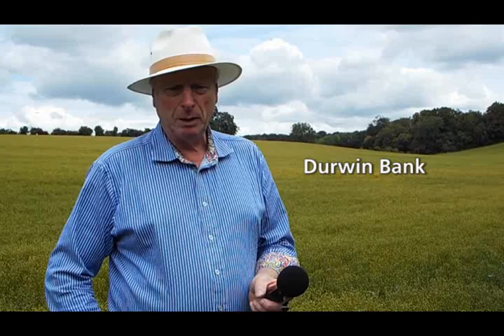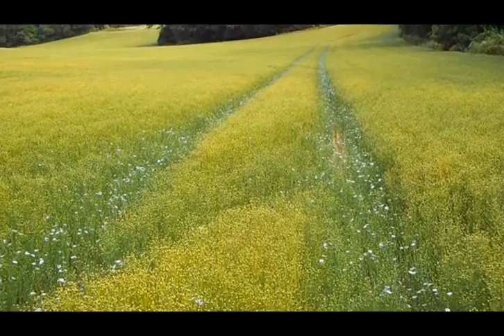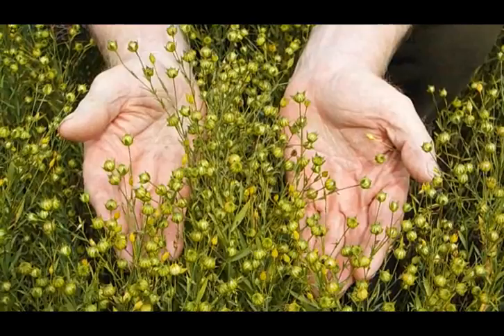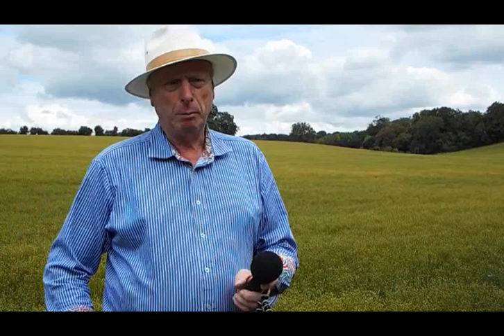Linseed (Flaxseed) after flowering at The Linseed Farm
Farmer Durwin Banks talks about his linseed (also known as Flax or Flaxseed) after flowering and when you know the linseed is ready for harvest.

The linseed you find in the The Linseed Farm products is English grown and the majority is locally grown on our farm just outside Horsham and across Sussex. We are proud of our products, and our Farm Fresh ethos. Here we've tried to answer some of the more common questions we get asked about growing linseed, and the harvesting process.
How big is your farm and how much would you expect to harvest?
This year we are growing in the region of 220 acres. We can realise approximately ½ to 1 ton of linseed to the acre.
How do you prepare the soil?
Ploughing in the autumn is always best as winter frosts do a lot of the work in breaking the soil down ready for planting. Contractors are used to assist in the planting, husbandry and harvesting of the Linseed.
What type of soil works best?
Light well drained but moisture retentive soils are best with a recommended ph of 6-7.
How long is the growing season?
The growing season is 4 to 5 months.
What are the best growing conditions?
Spring time growing conditions are best cool and wet interspersed with periods of sunshine. Harvest conditions are best hot and dry.

What happens to the parts of the plants that are not used in production?
This year the straw left behind after combining will be baled and processed for use as animal bedding.
What are the worst things for the crop? Animals? Disease?
Linseed does not suffer too badly from birds or rabbits although some damage can occur. We reduce the disease burden by rotating the crops and planting complementary crops after the linseed.
How do you dry the seed?
In ideal combining conditions the linseed will come into the barn and not need drying. Linseed needs to be kept at about 8% moisture content to be stored safely and the same for pressing. In practice most years the seed will need some drying at harvest time, so it is passed through a large drier at low heat. The seed is stored in bulk in a clean, dry store. Clean trailers are used to transport the crop to the store where it is monitored on a regular basis according to Red Tractor recommendations. The monitoring of the stored crop is a manual process where the ambient temperature is recorded. The crop temperature is recorded via a probe thermometer and the moisture content of the crop is also recorded. If recordings show above recommended safe storage readings the seed is passed through the Ventacrop. This is an airer (drier). If seed is only slightly above recommended readings (which is usually the case) we pick good fine days to pass the seed through the Ventacrop and air it in fresh external conditions.
The linseed is protected from vermin and birds in a sealed store and pitfall taps are used to monitor any unwanted insect activity.